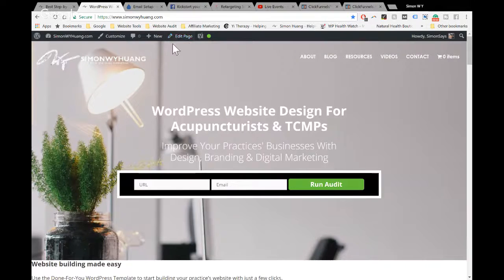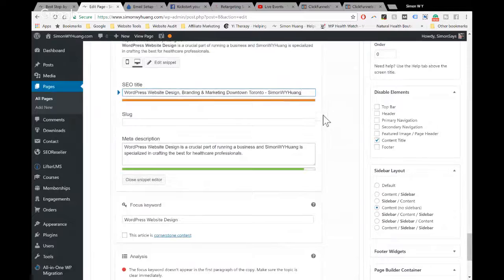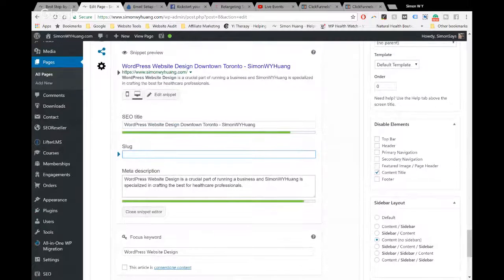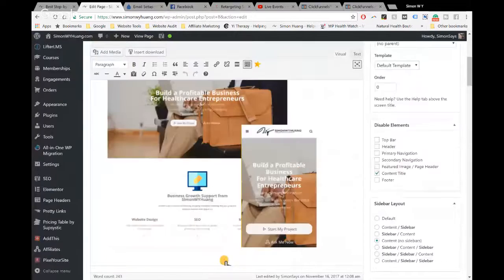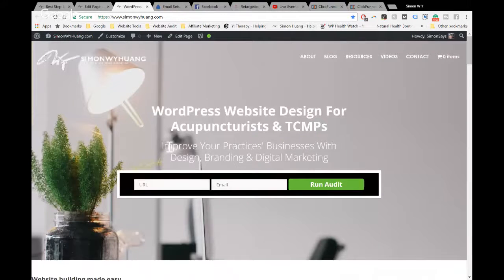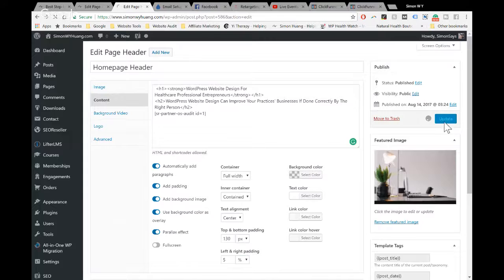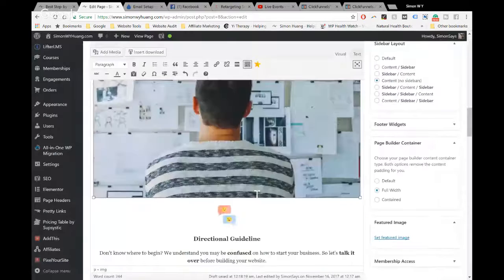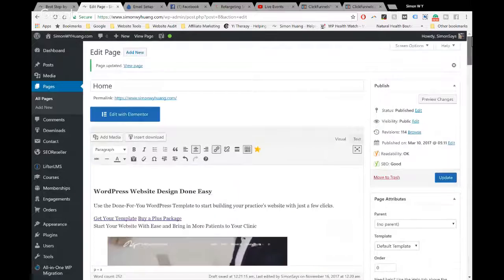SEO Tutuorial for WordPress Website in 2018